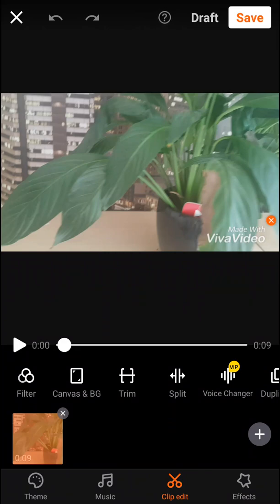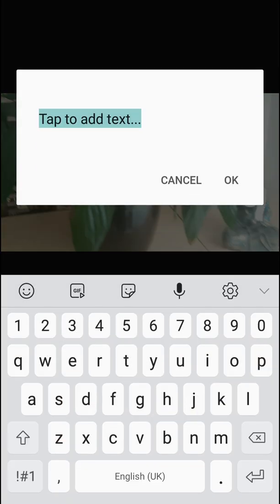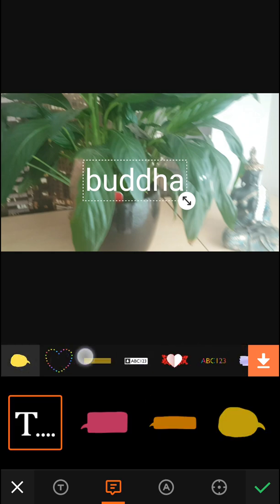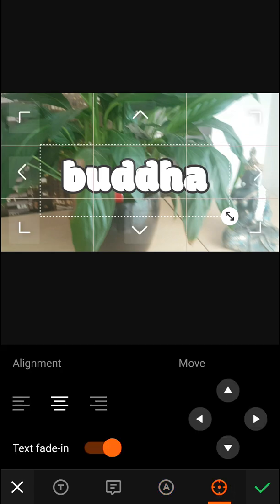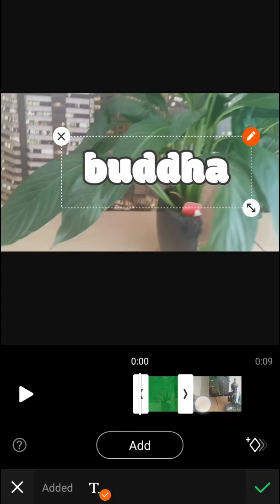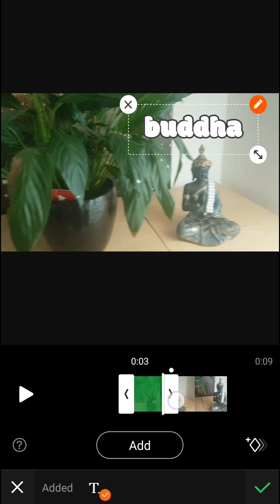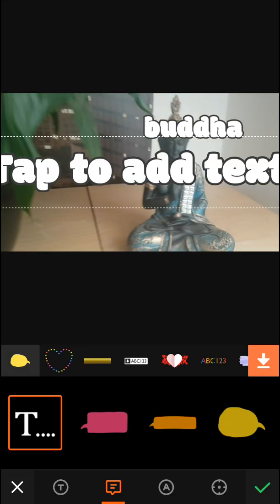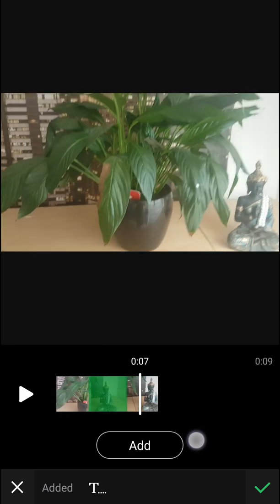How To ADD text in VivaVideo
In this video you will learn how to add Text in VivaVideo , transferwise ‏‏‎ ‎

GET AMAZING FREE Tools For Your Youtube Channel To Get More Views:
Tubebuddy (For GROWTH on Youtube):